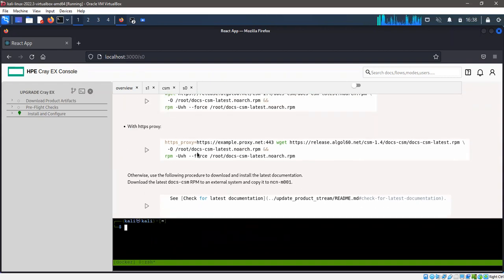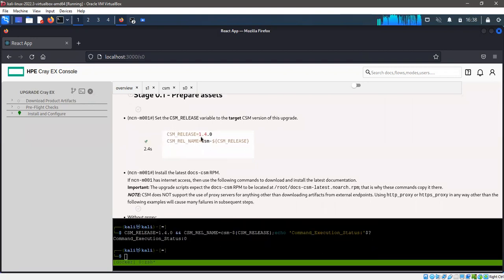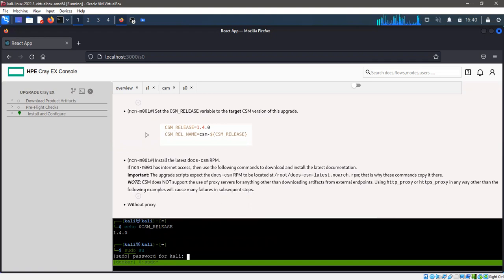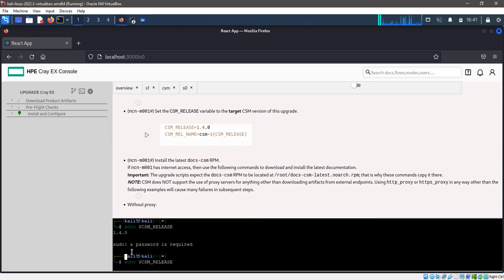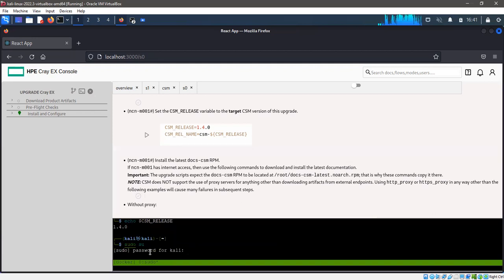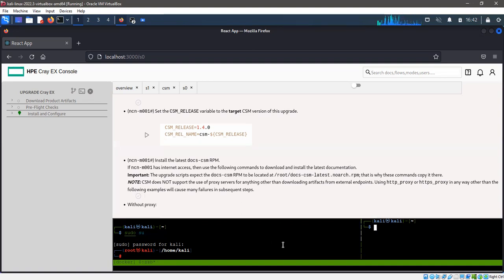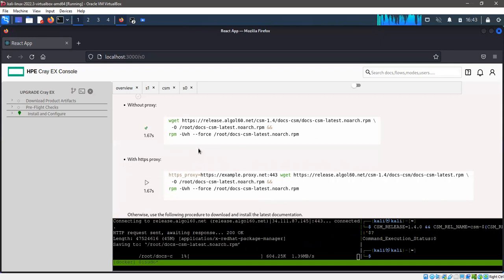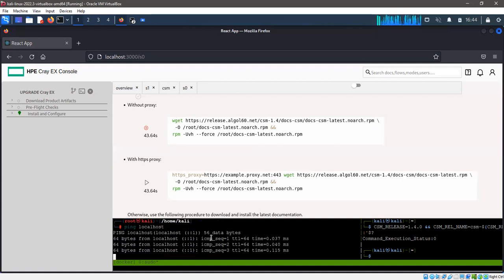Tmux+Interactive Embedded Web Terminal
Use tmux to retain terminal sessions in your browser.